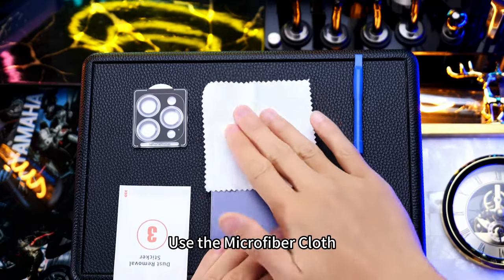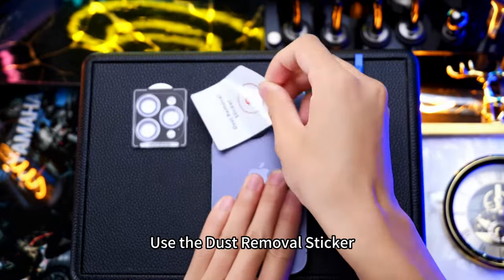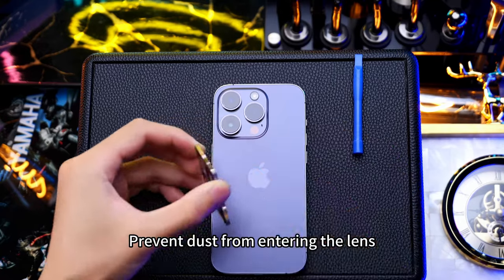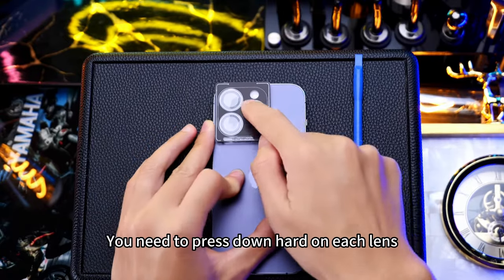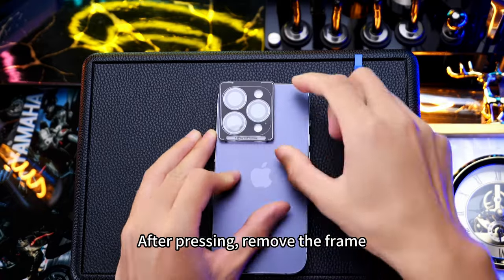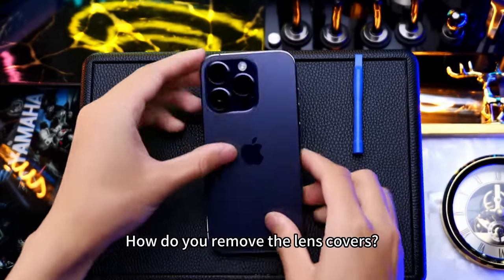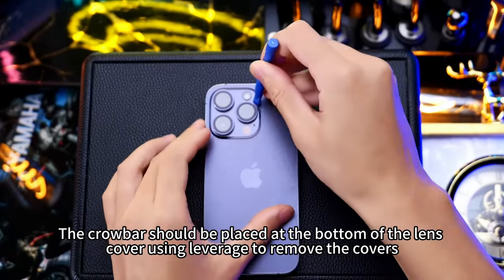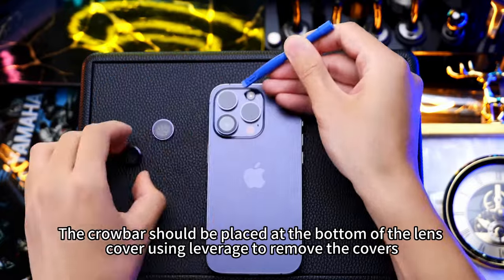Magic John Lens Protector